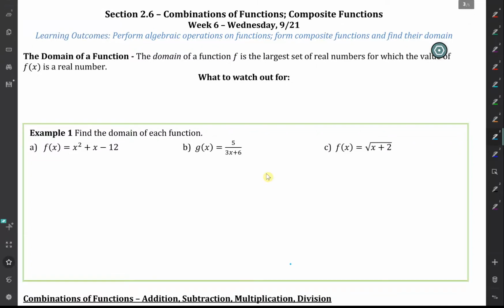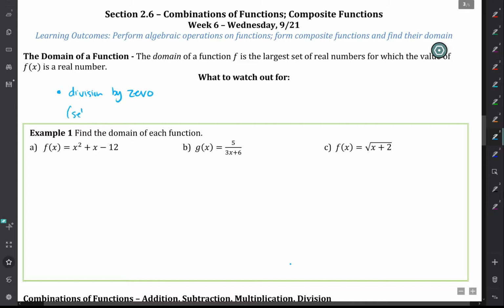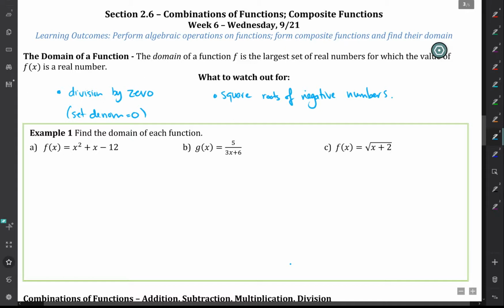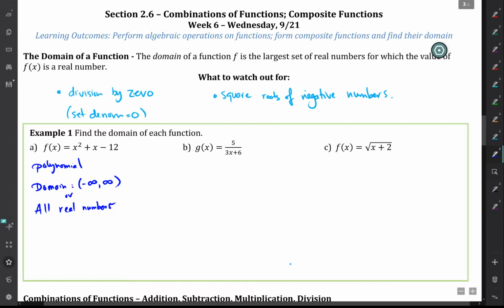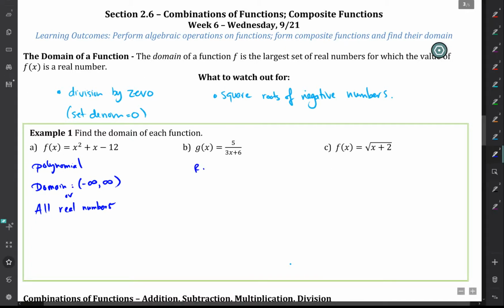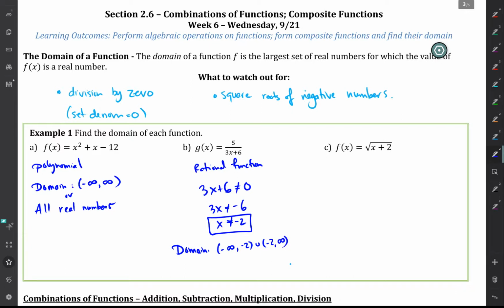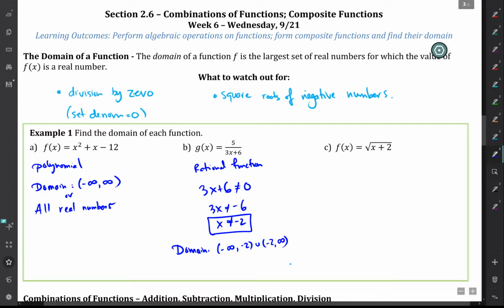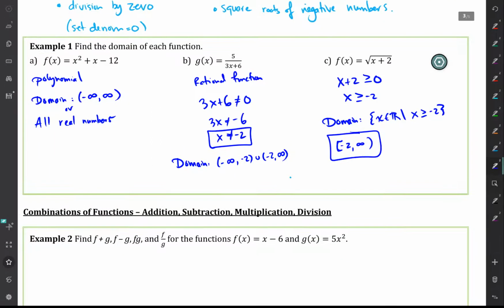College Algebra Week 6 Tuesday Video 5